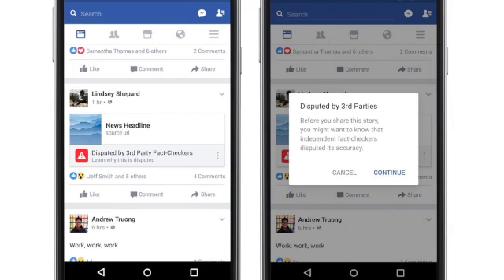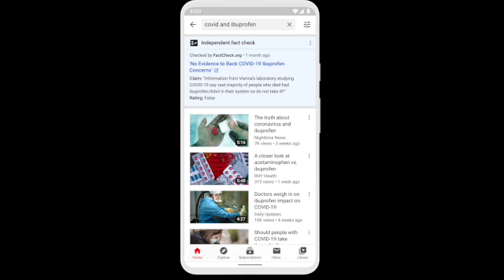SITC Video: The Constitution on Censorship SD 480p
PHL 4100-04 Phil of American Enterprise Michigan Fall 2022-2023

SITC Competition Video Essay Submission

Thank you, and I hope you enjoyed the video.